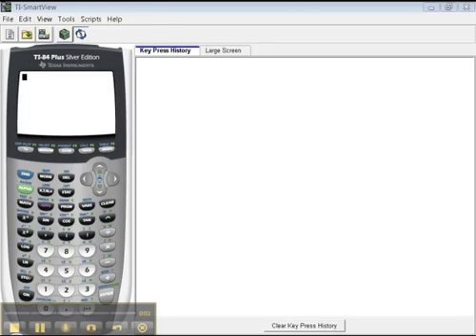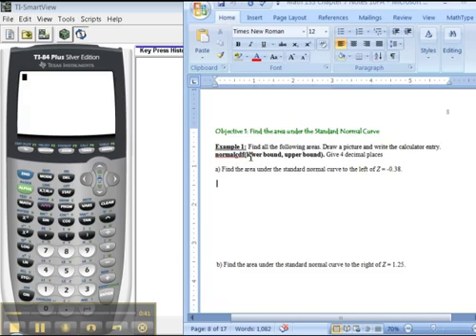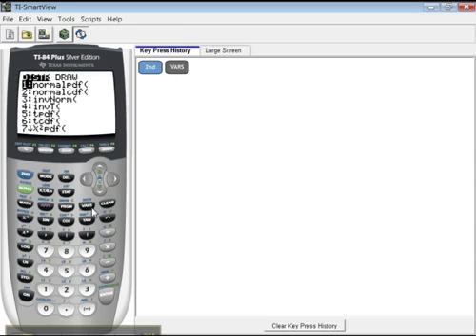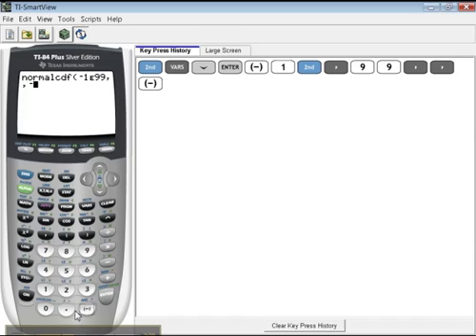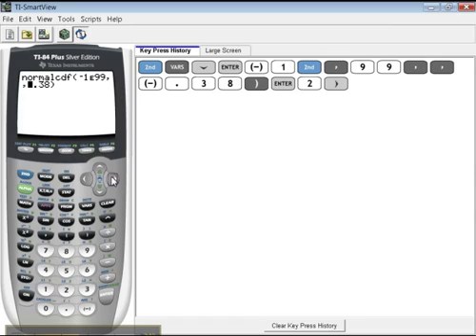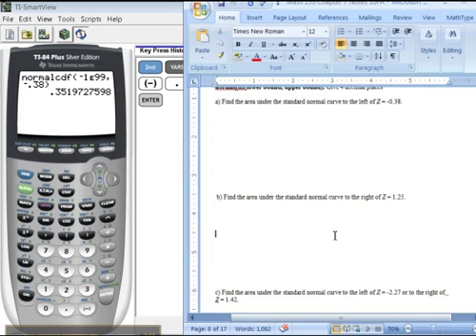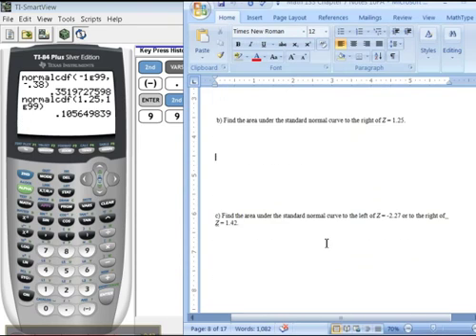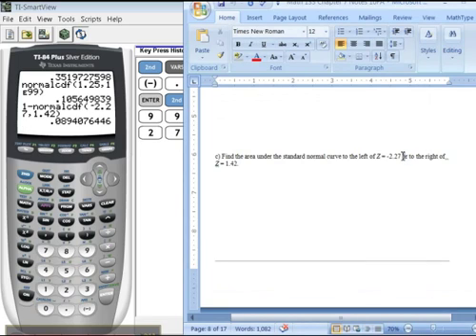Ch 7 - Part 1 of 6 - Math 133 TI-83/84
Using a Ti-83/84 calculator in introductory statistics. This tutorial covers:

Using normalcdf to find the probabilities/areas under the standard normal (Z) curve